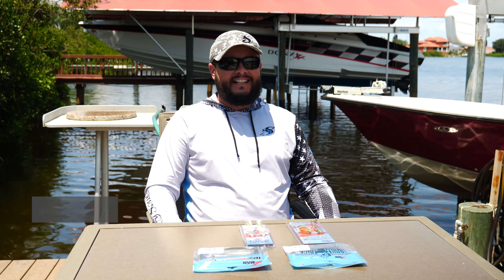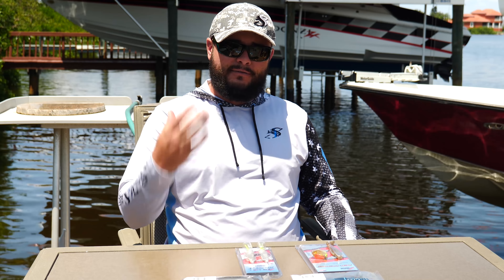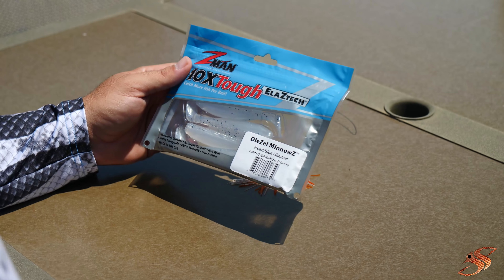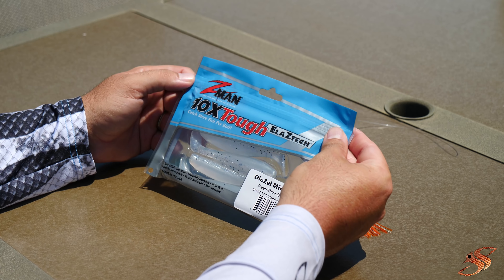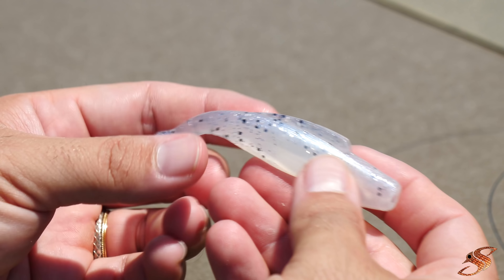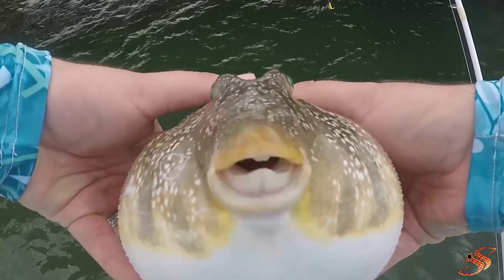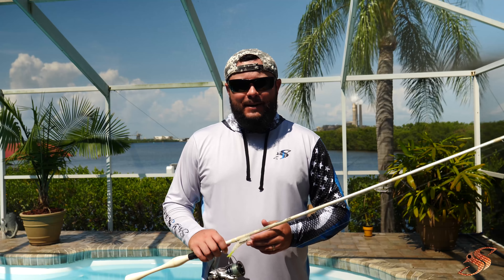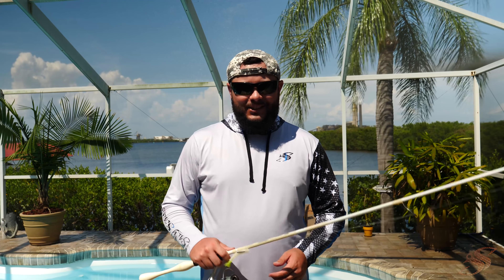How to Rig Zman Soft Plastics including the Zman Diezel MinnowZ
In this video I show you how to rig many Zman soft plastics including the Zman Diezel Minnowz, Chatterbait jig and the EZ shrimp. I am amazed with the attention to detail and the strength of these soft plastics. It is no wonder why Zman is leading edge in the saltwater inshore market. All of these lure are extremely effective especially for trout, snook, redfish, bass and flounder. Watch as I not only demonstrate how to rig each lure, I also give you an underwater perspective of each one to see what the fish sees. Each lure gives off a distinct vibration, wobble or sound that really entices the bite. Have you ever used Zman products? Do you like them? Dislike them?

Zman chatter jig
Zman EZ Shrimp